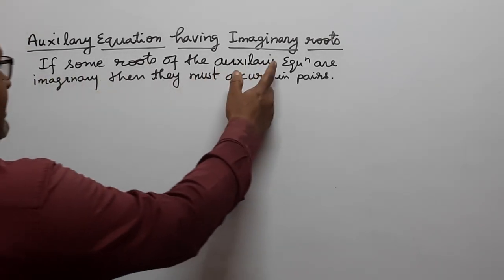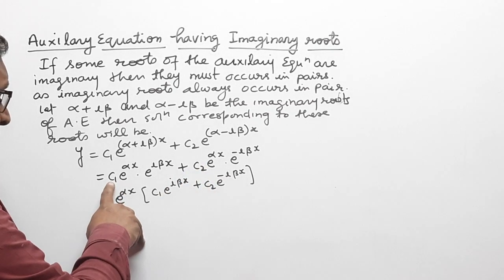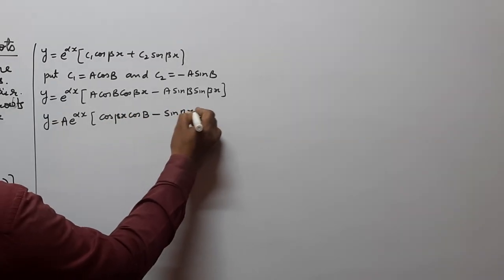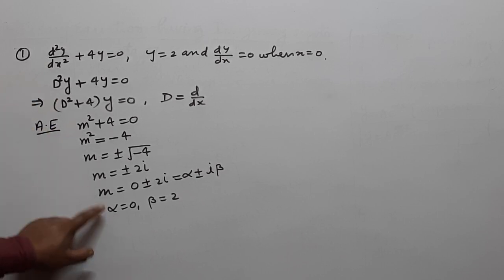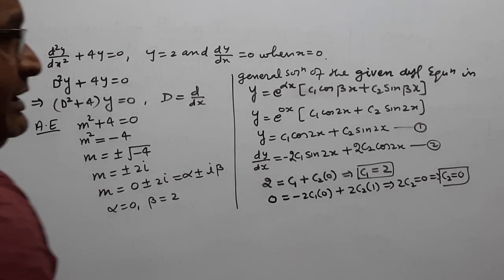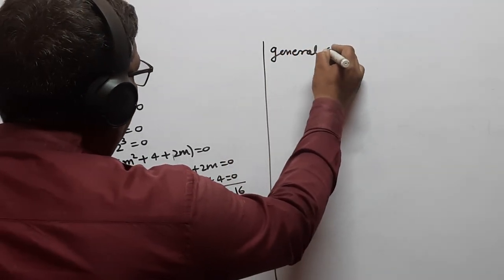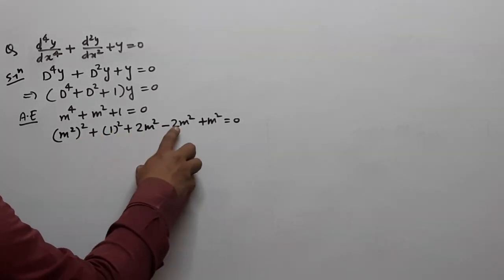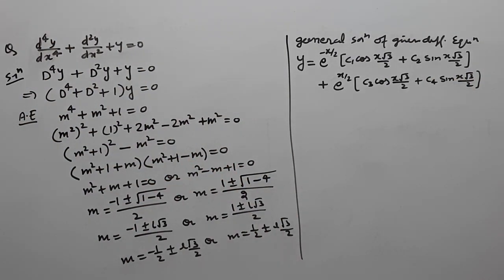lineardifferentialequationwithconstantcoiefficent btechmaths differentialequations bamaths bscmaths